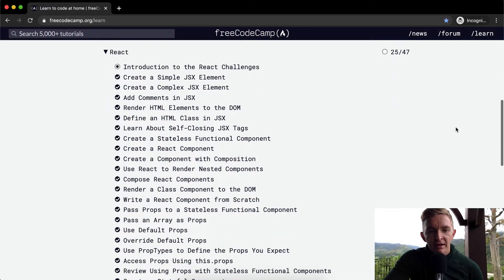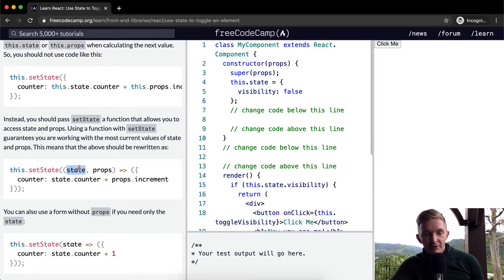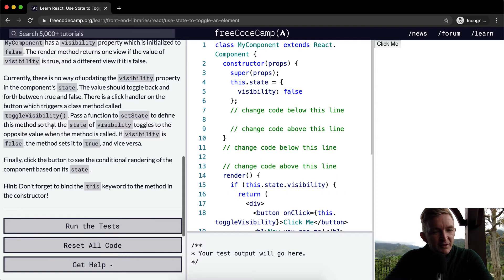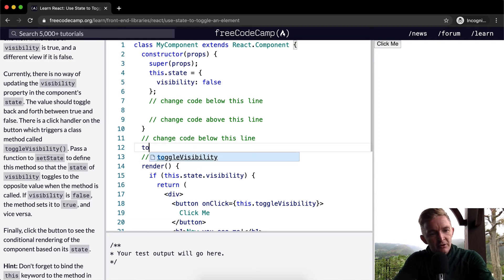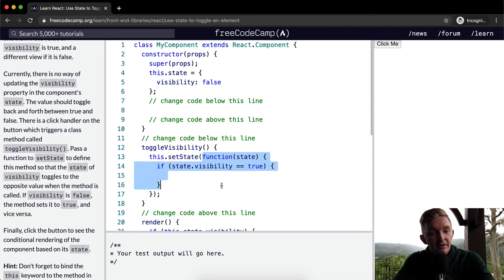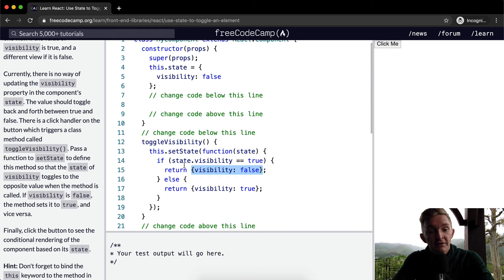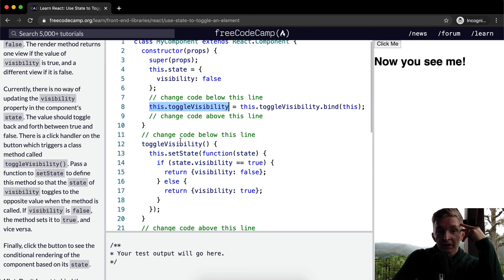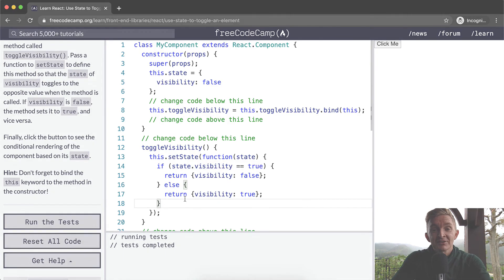Use State to Toggle an Element - React - Free Code Camp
In this React tutorial we use state to toggle an element. This video constitutes one part of many where I cover the FreeCodeCamp curriculum. My goal with these videos is to support early stage programmers to learn more quickly and understand the coursework more deeply. Enjoy!